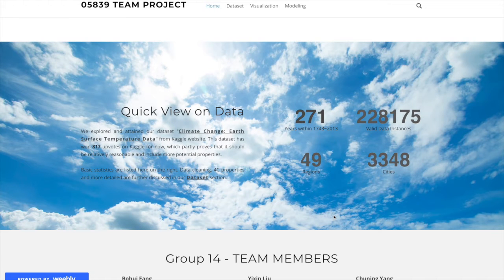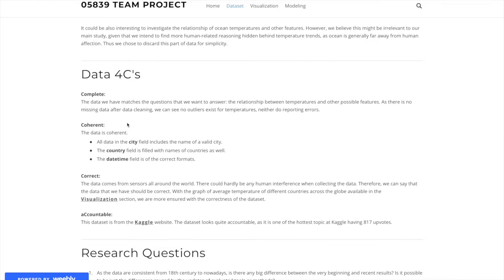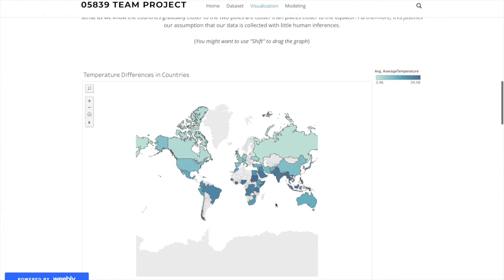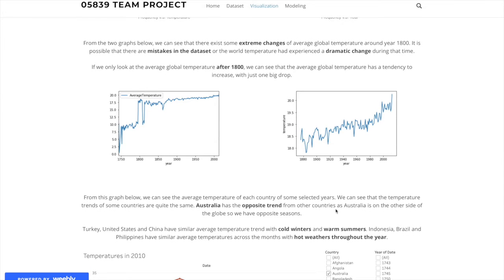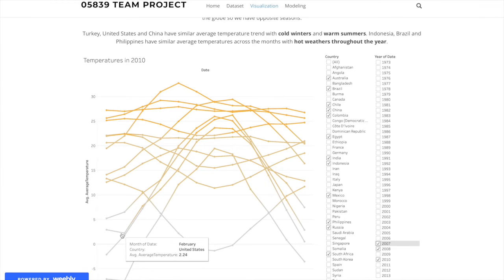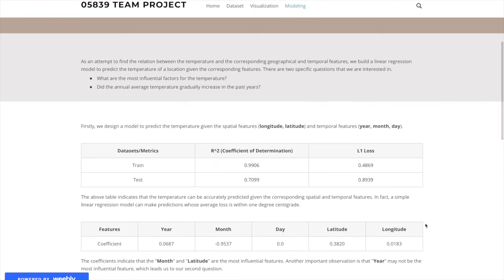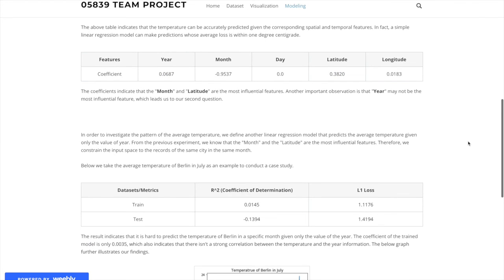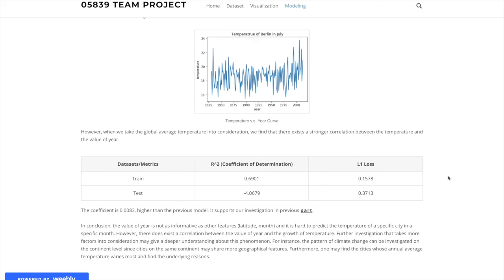05839 2019 Fall Group 14 Project